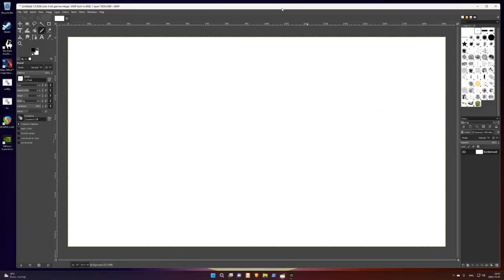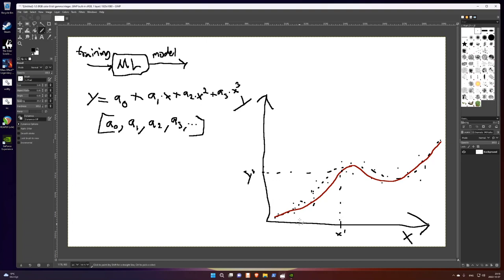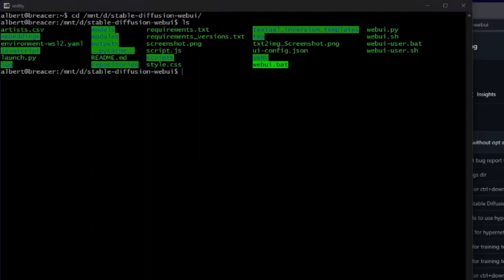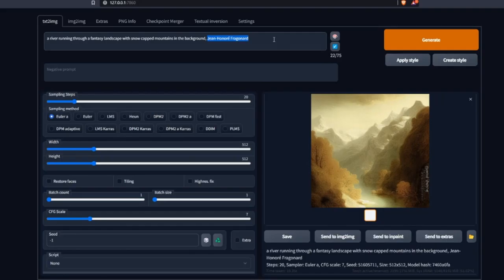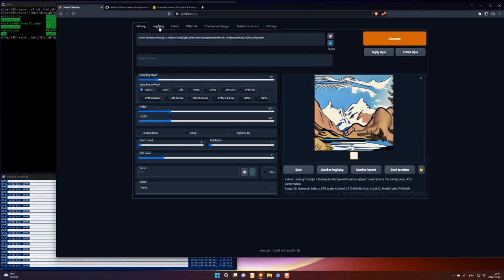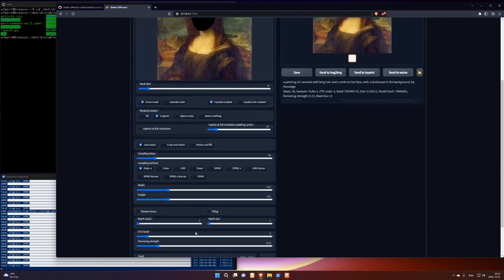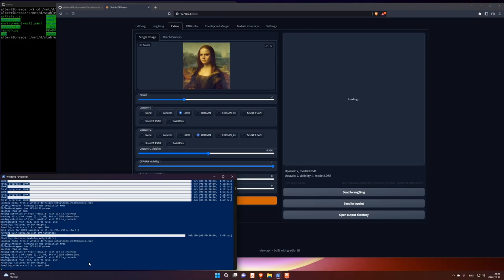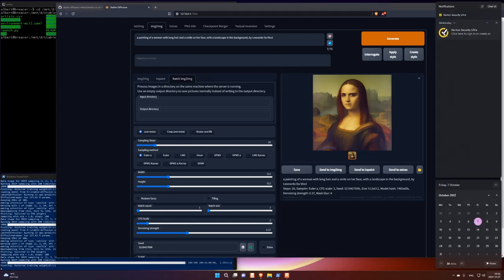Stable Diffusion test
Screencast of me trying out a local install of Stable Diffusion.

I forgot to mention a few things, but those things are all mentioned on the github page. For instance that it works best with nVidia GPU:s and properly installed nvidia drivers.